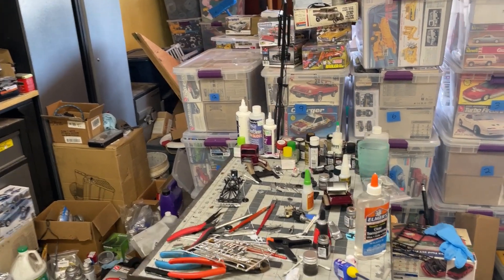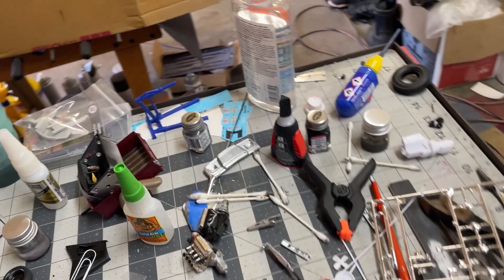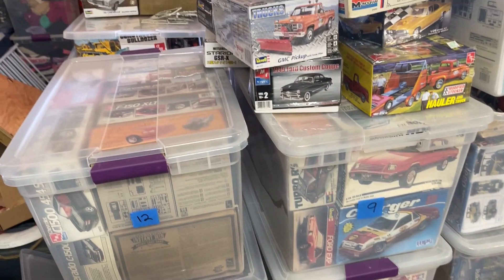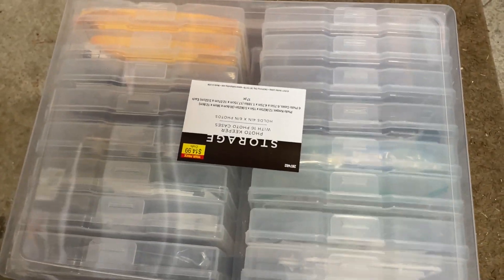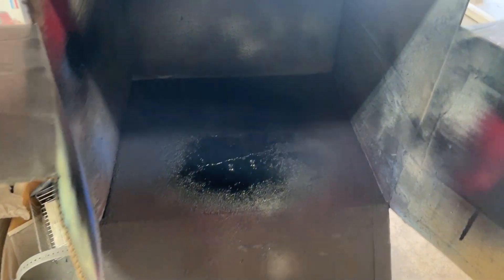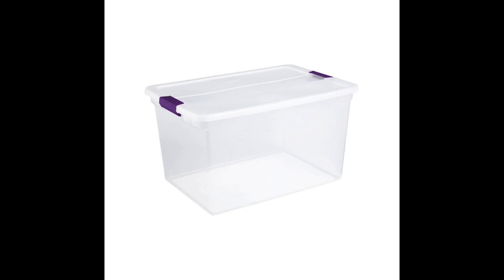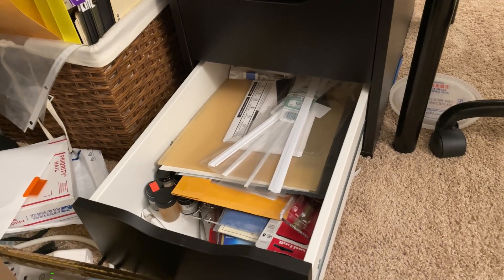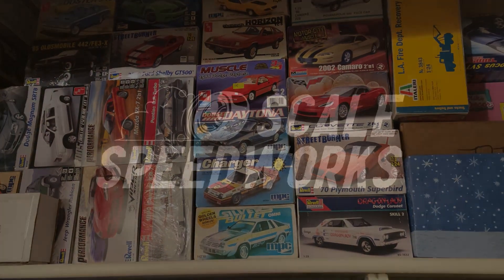How I Film my Videos plus a Quick and Dirty Shop Tour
Thanks to Henry Robbs @ghrobbs for asking about how we film our videos and Matthew @modelcarvideos5829 for asking about our stash!